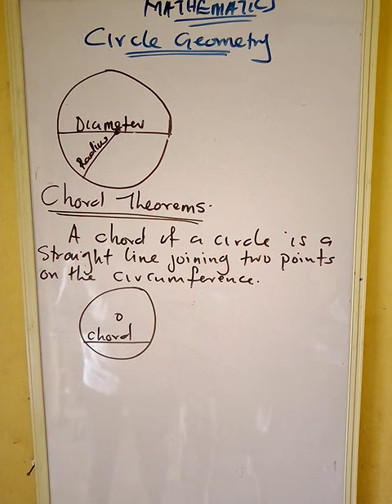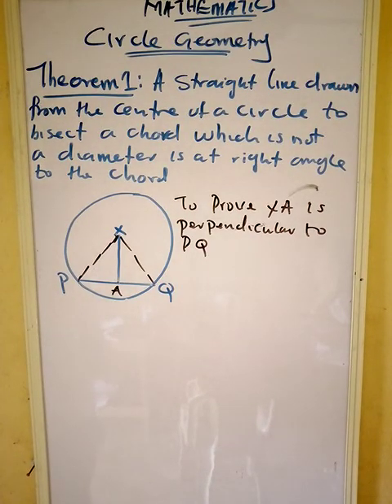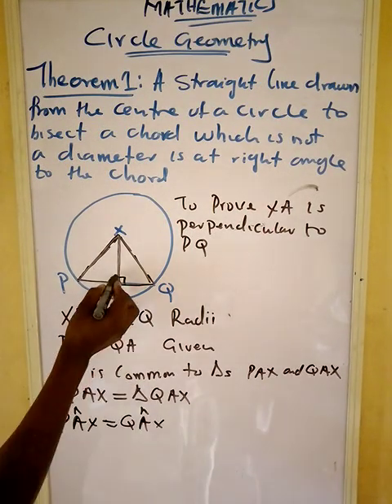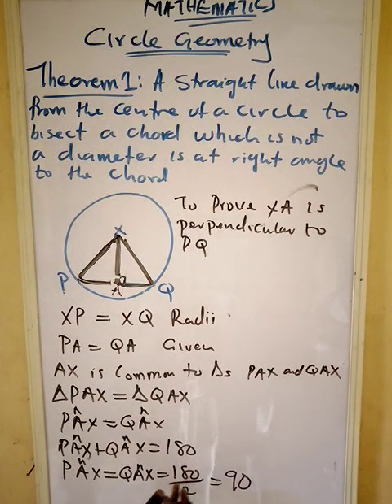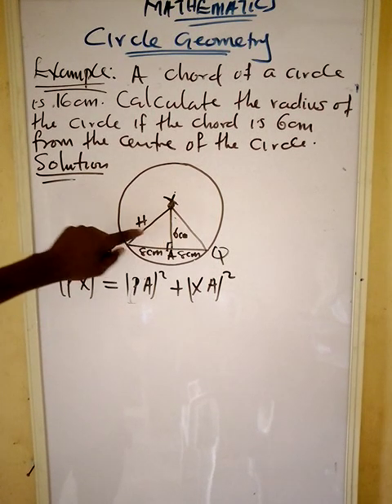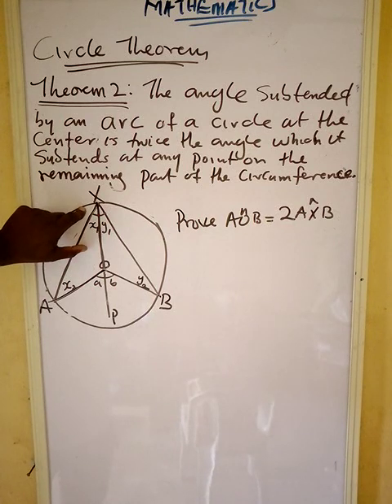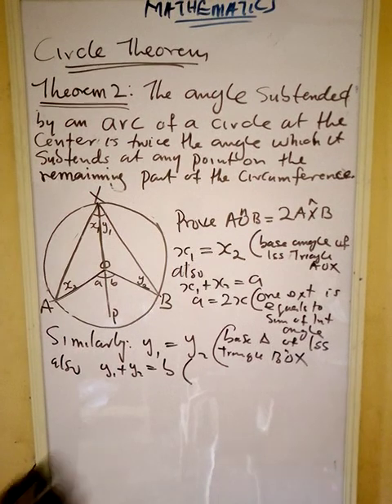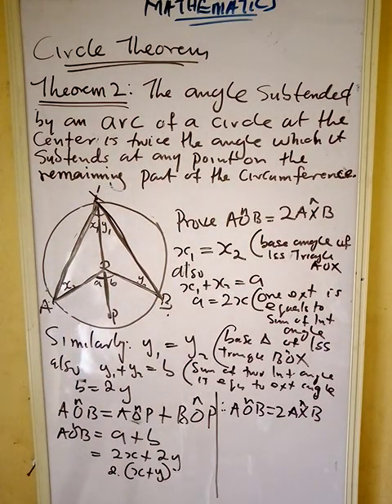SS2 3RD TERM MATH Pt3